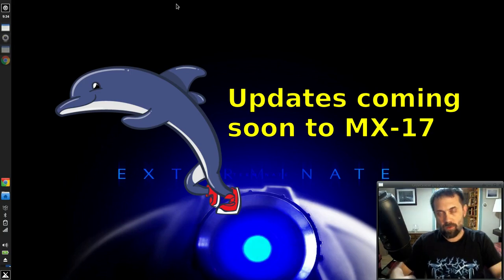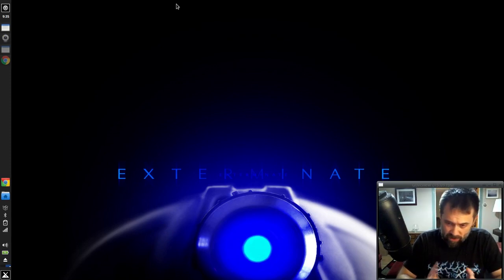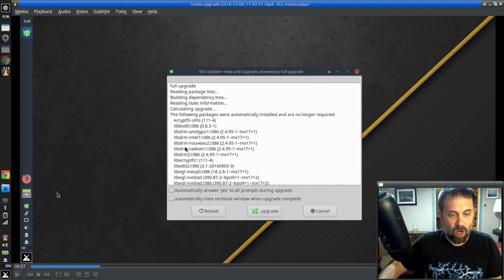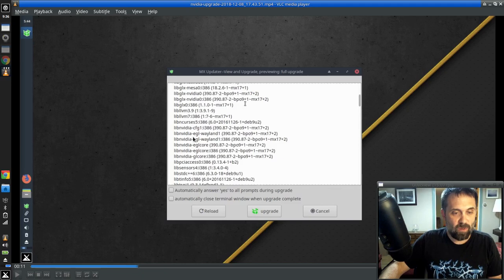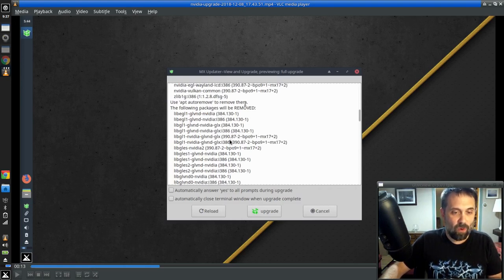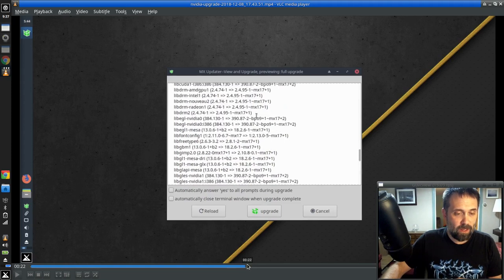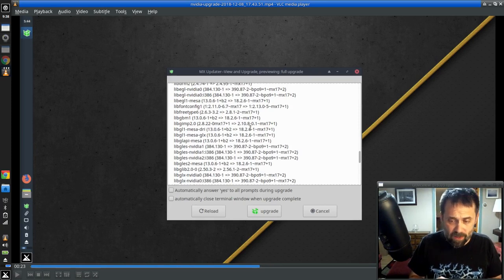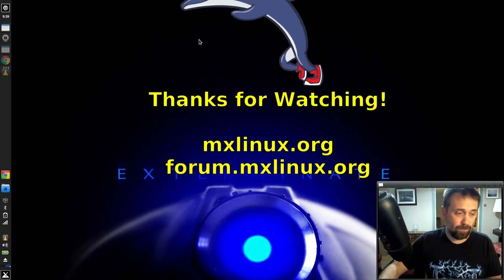Updates coming to MX 17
updates coming to MX 17, including some discussion on upgrades to the nvidia-drivers causing some benign removal messages